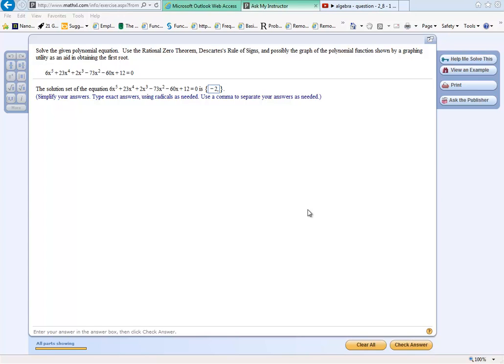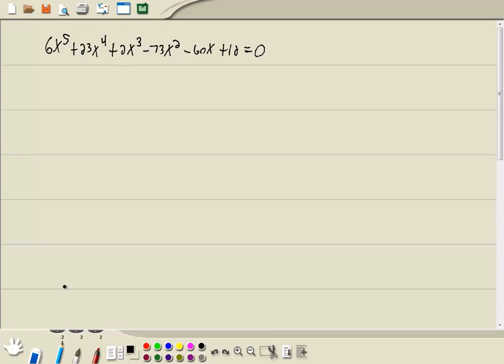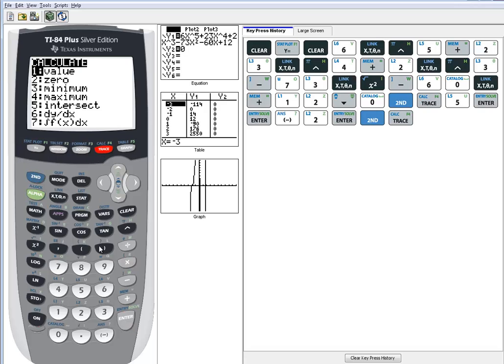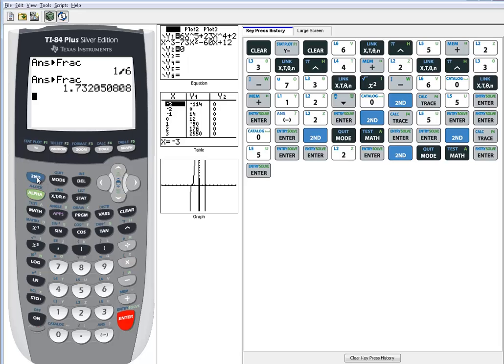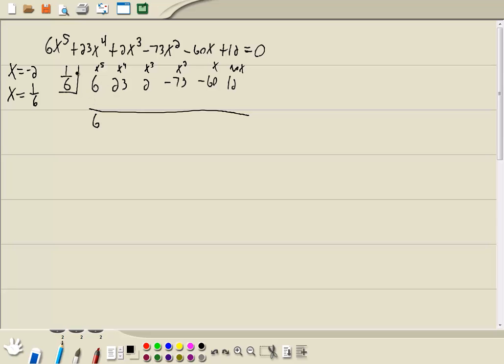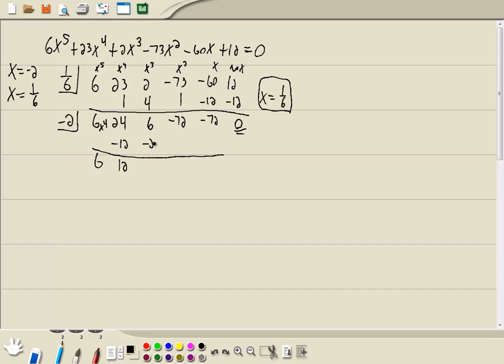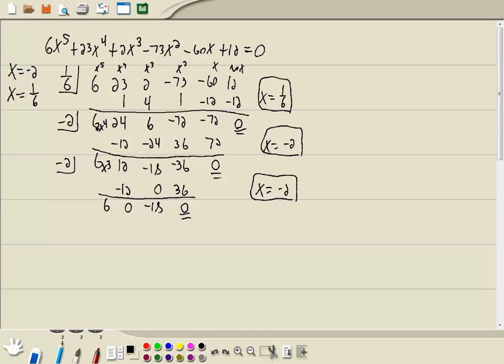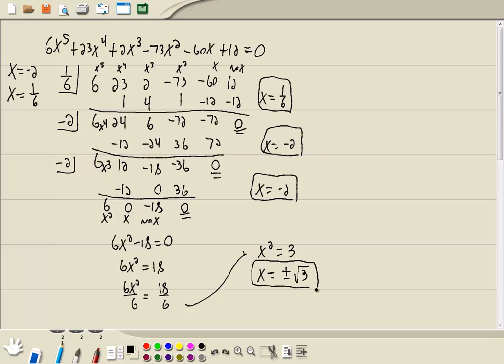algebra - question - 3_8 - 2